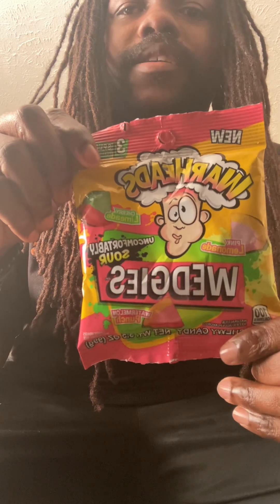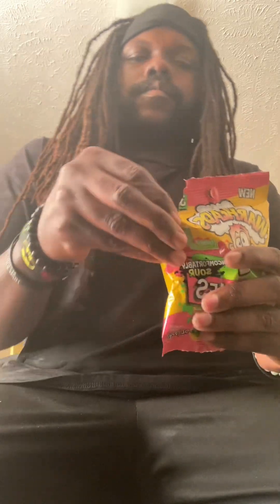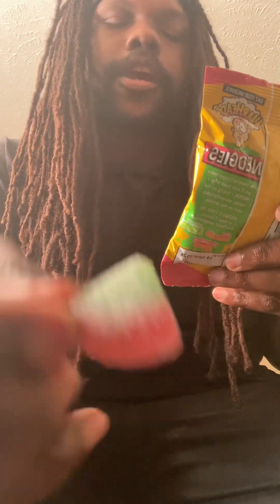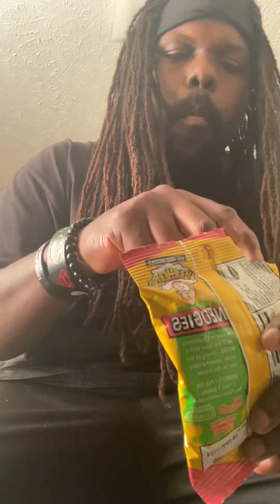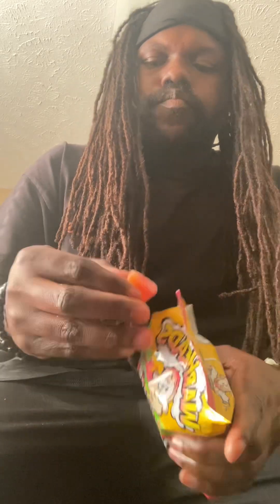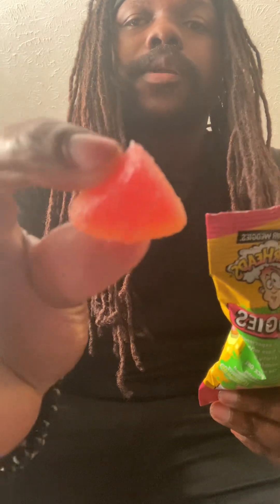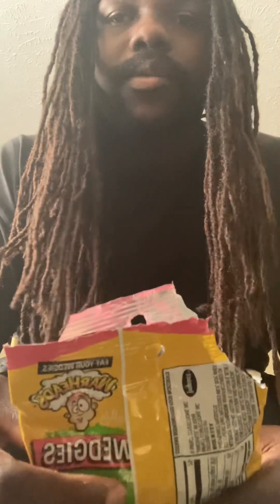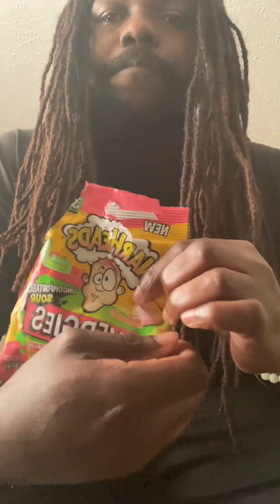Warhead wedgies review